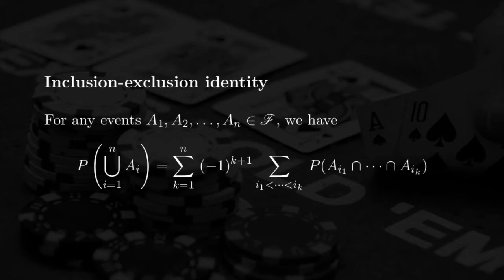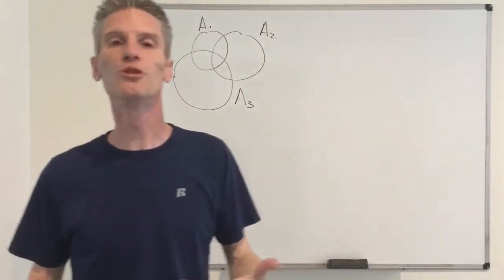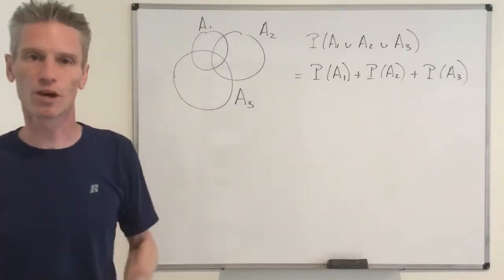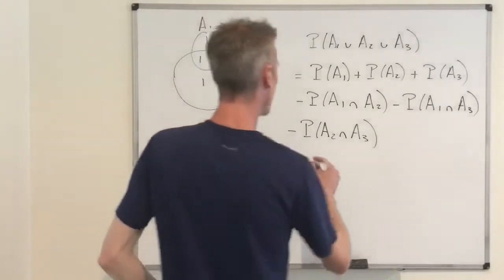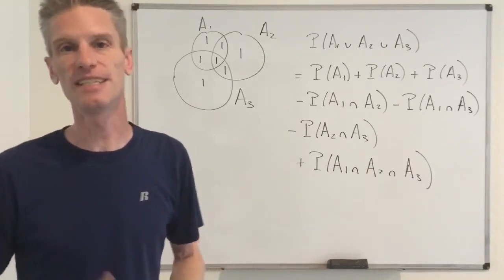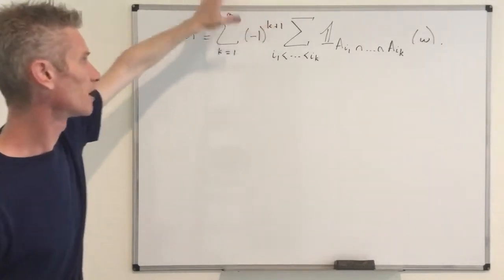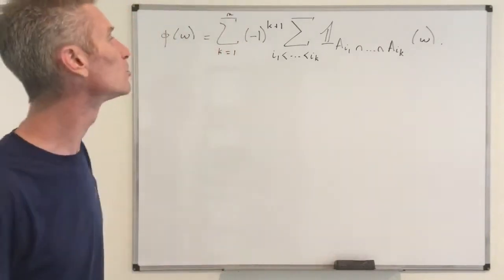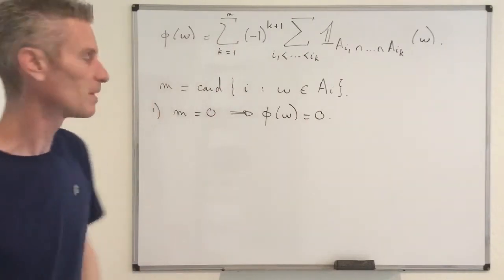07-11. Measure theory and probability - Inclusion-exclusion identity: complete proof.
This video gives a proof of the inclusion-exclusion identity which shows how to compute the probability of a union of events from the probability of their intersections. Instead of the traditional proof by induction, we give a more elegant direct proof using the linearity of the expected value. This is Exercise 1.22 of my Stochastic Modeling book.